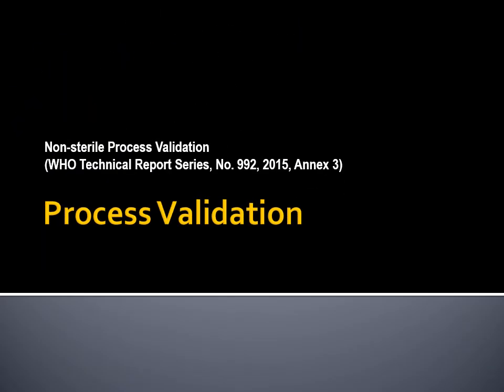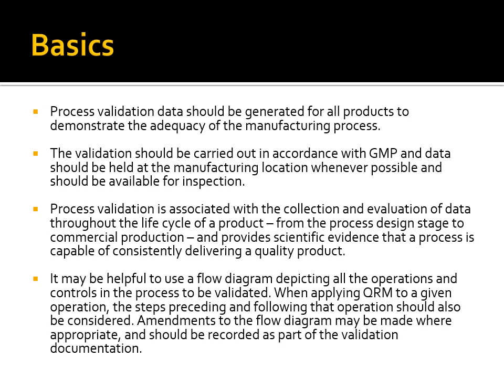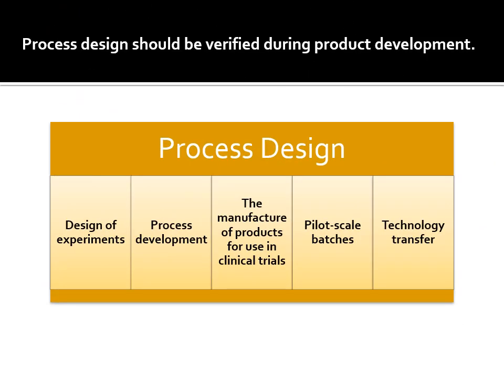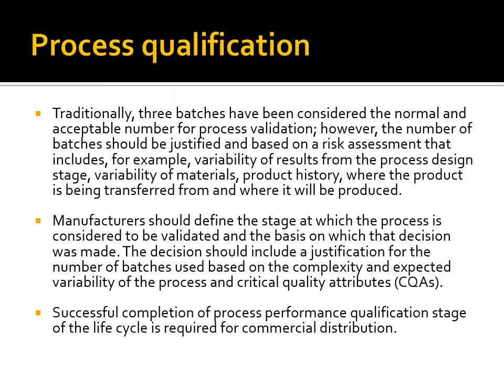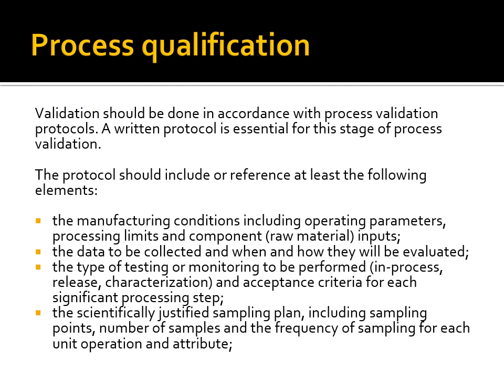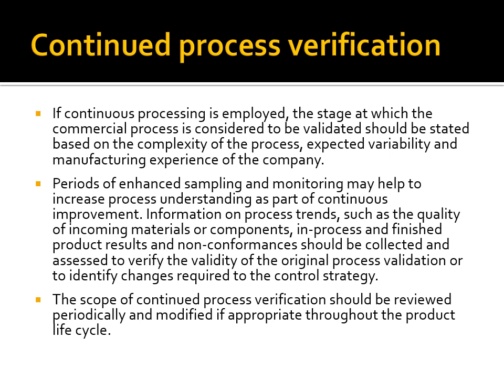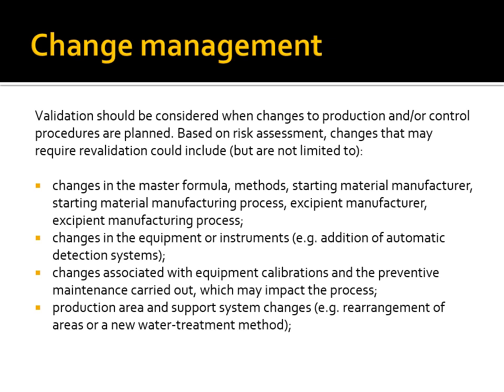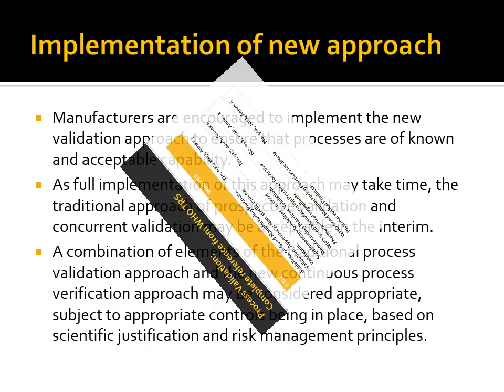Process Validation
This video is about Process Validation in accordance with WHO Technical Report Series, No. 992, 2015, Annex 3. Simply, listen the content, excel in process validation.